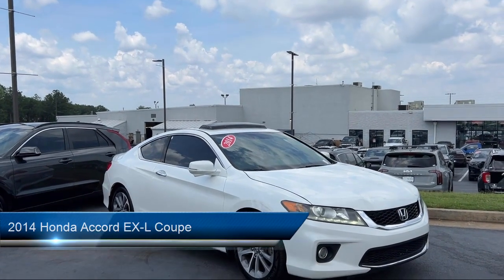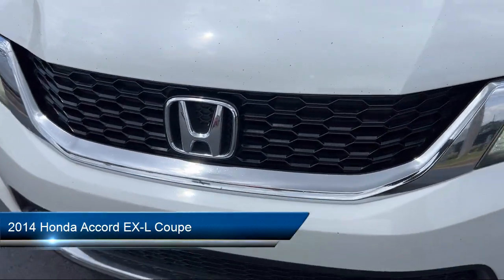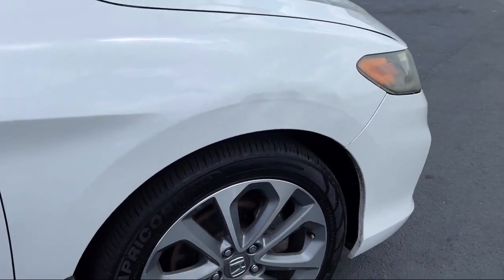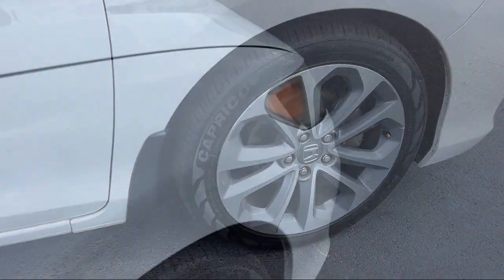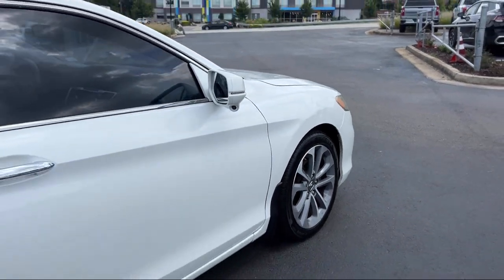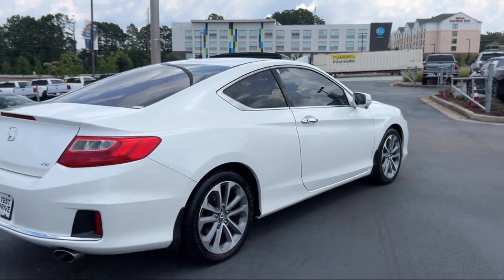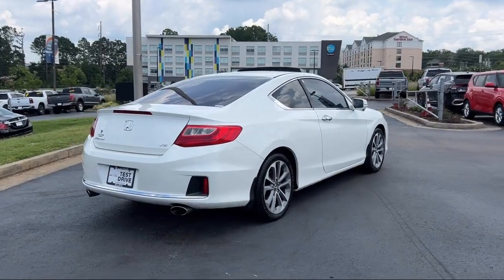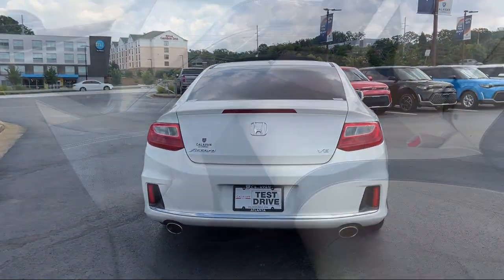2014 Honda Accord EX-L Coupe Lithia Springs Atlanta Marietta Douglasville Powder Springs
2014 Honda Accord EX-L Coupe Stock Number: 285649A Vin:1HGCT2B88EA002987.

Calavan Kia is proudly serving our friends and neighbors in Lithia Springs, Atlanta, Marietta, Douglasville, Powder Springs, Villa Rica, and Austell. or give us a call for more information about this or any of our other vehicles.